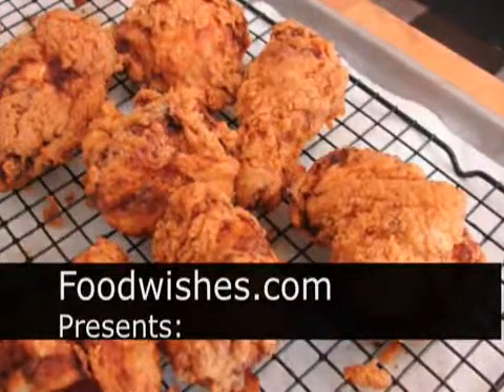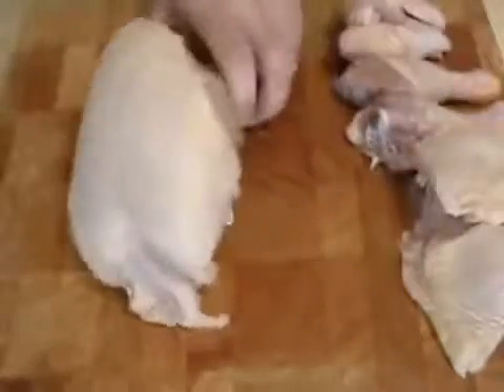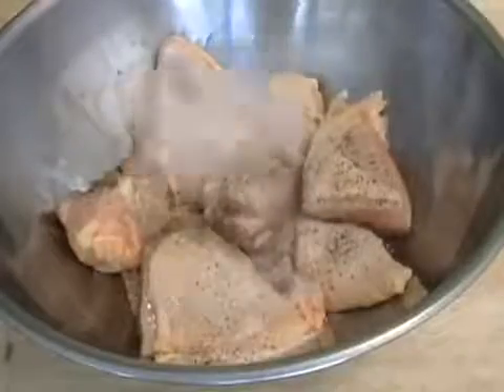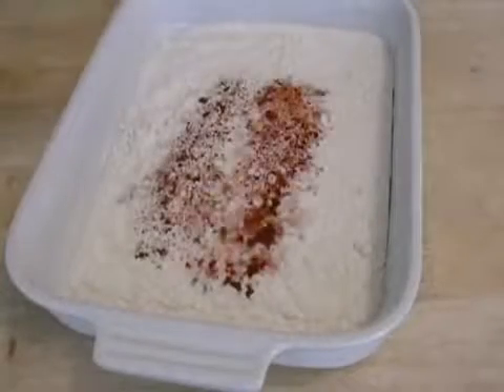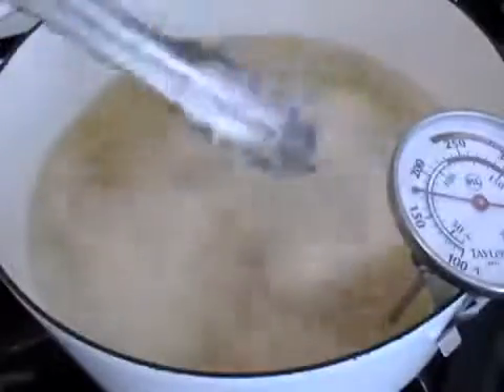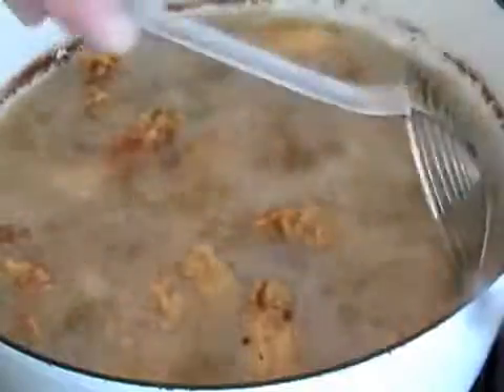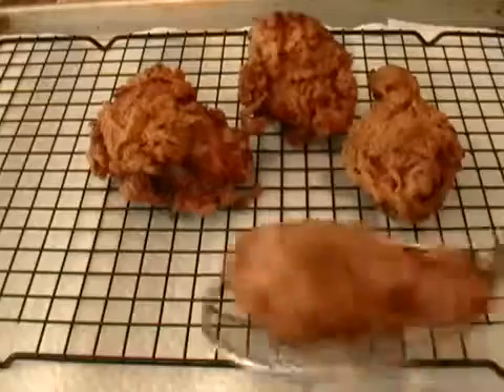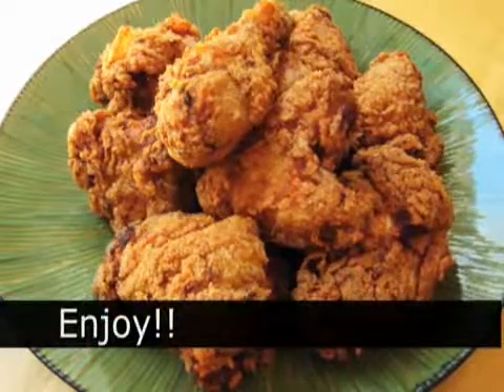Buttermilk Fried Chicken